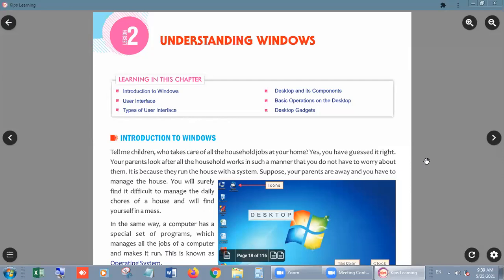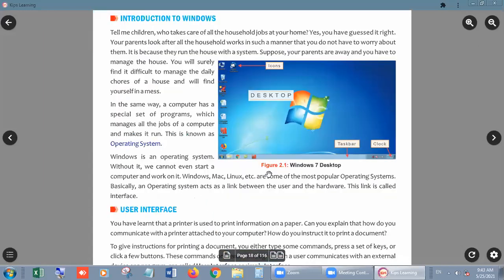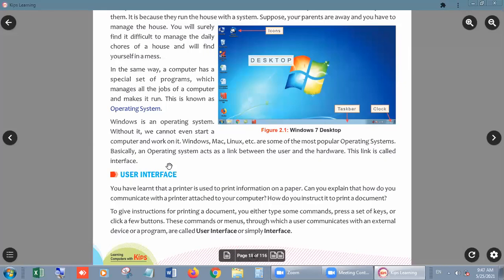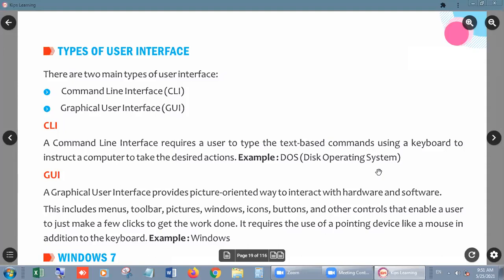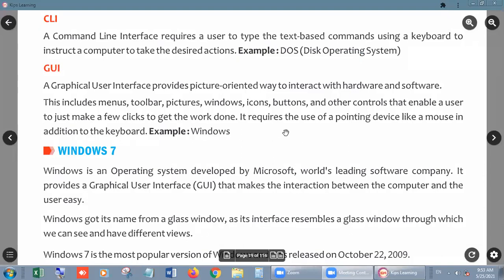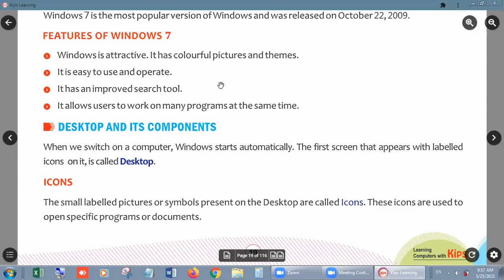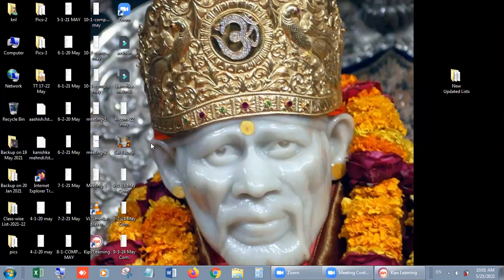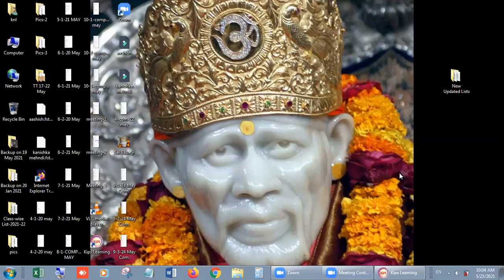TCS 2021 III L 2 Understanding Windows Part 1